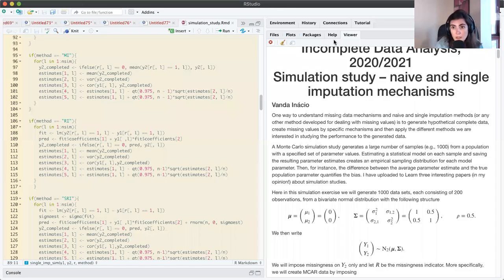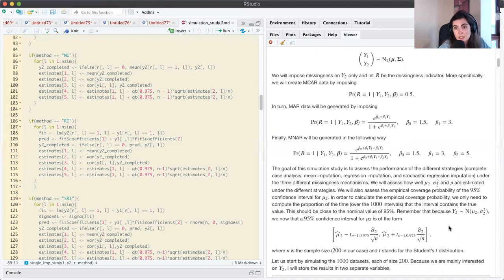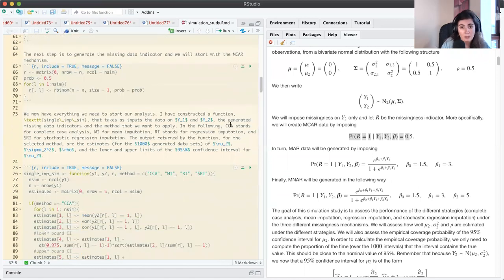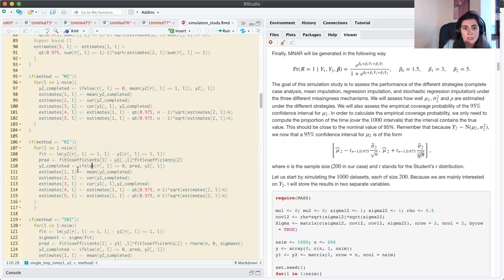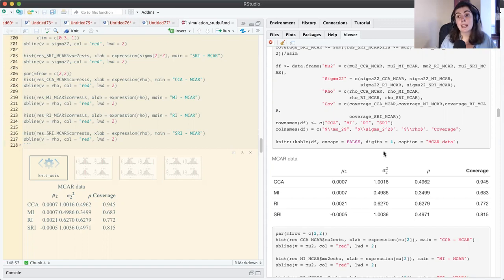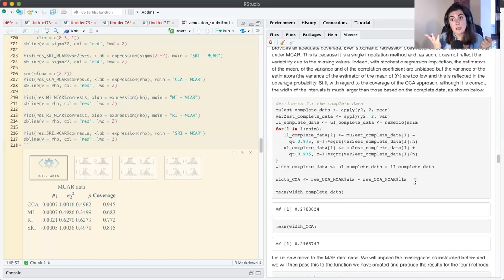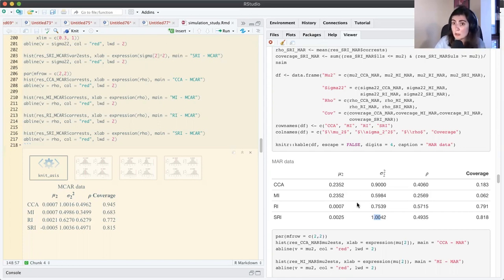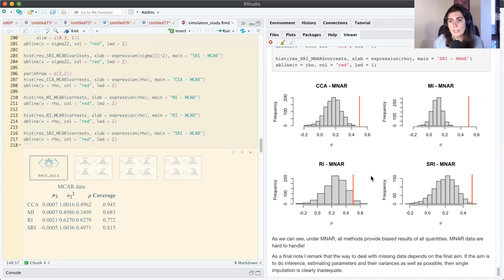Simulation study about the performance of naive and single imputation methods